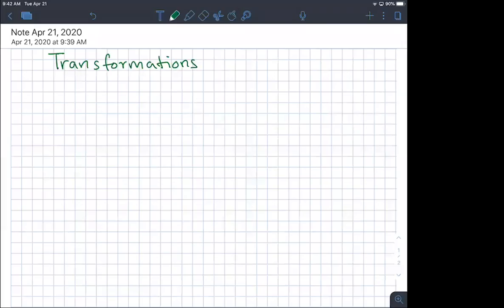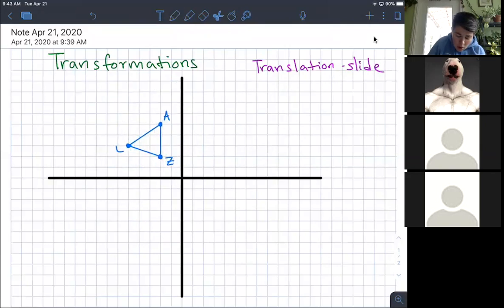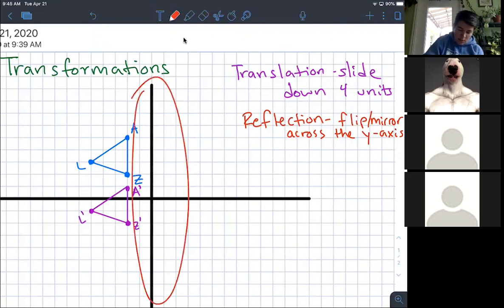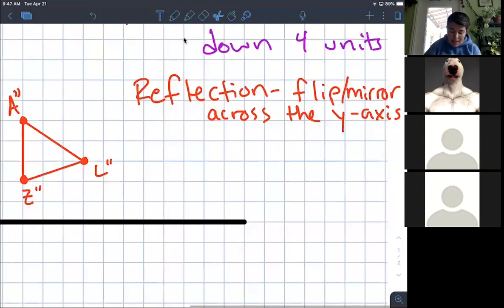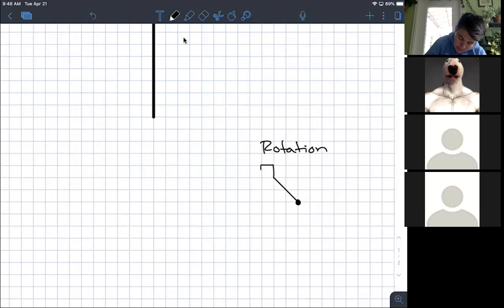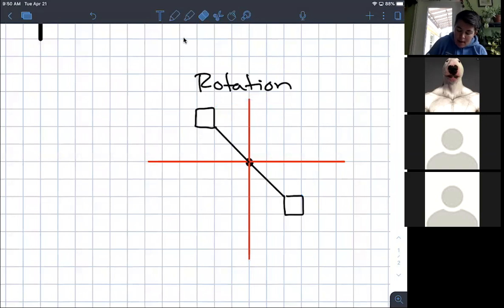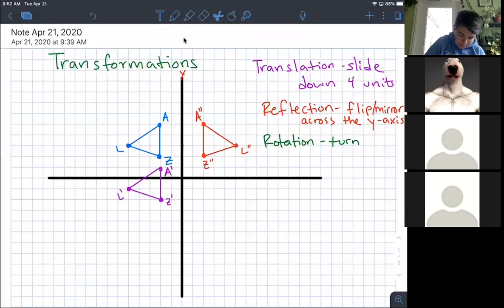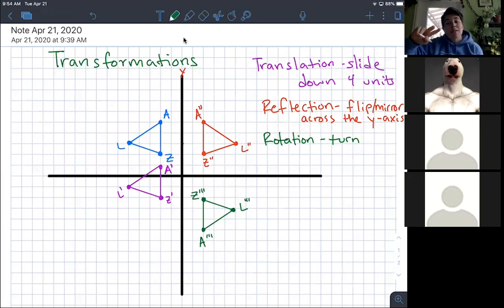Intro to Transformations!